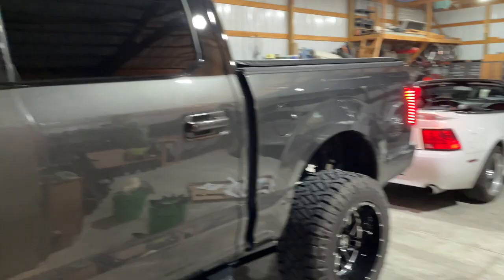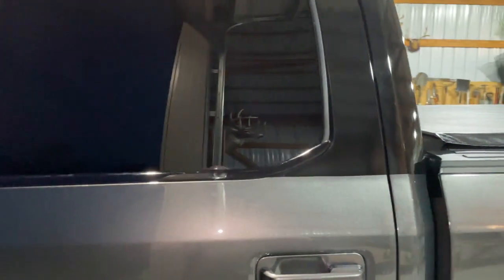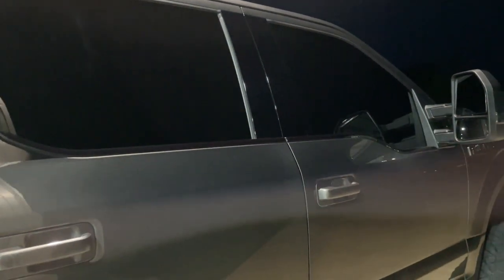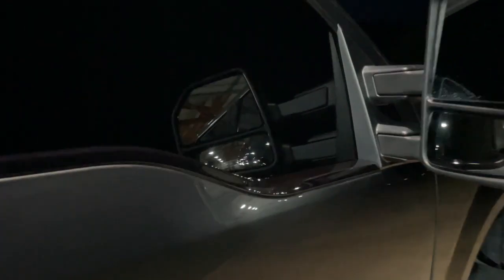Installing gloss black window sill trim covers + update on the truck problem!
Installing gloss black window sill trim covers on 2018 F-150!

Head lights:

Emblems and badges: Sunset Retros

Remote start:

Switch wiring connector:

Knob covers:

Headlight knob cover:

Bed tie downs:

Rear seat release

Rock lights:

Traction Bars: Custom made

Bed Liner: Line-X

Wheels: Hostile Sprockets 20x12 -44

Tires: Nitto Ridge Grappler 35x12.5

Lift: Rough Country 6 inch suspension lift with Vertex coil overs and Vertex shocks

Steering wheel vinyl decal overlay:

Tailgate insert letters:

Tailgate assist:

License plate lights:

Fog lights:

We'll catch ya next time!